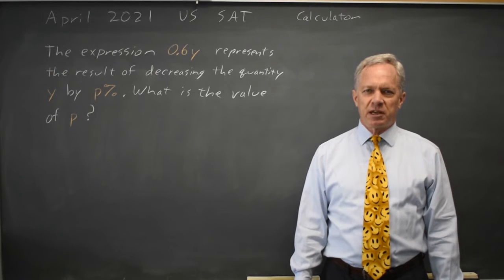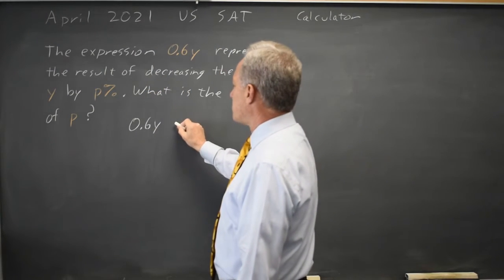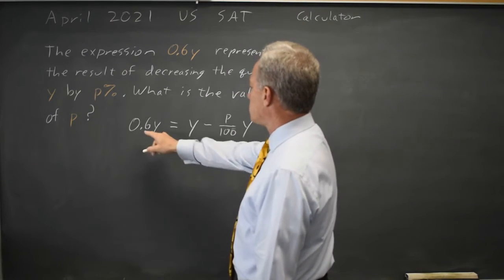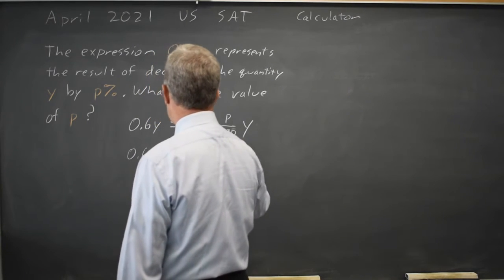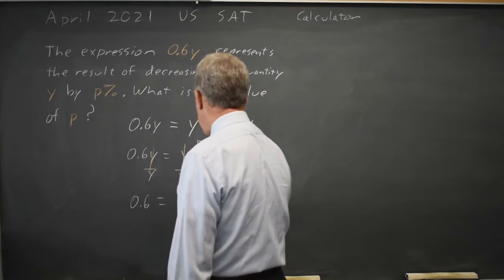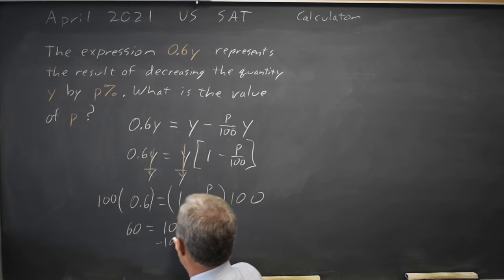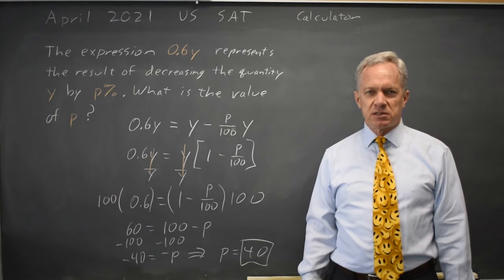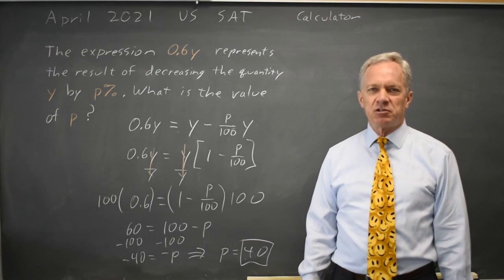Apr 2021: Percents #4-35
The expression 0.6y represents the result of decreasing the quantity y by p% . What is the value of p ?